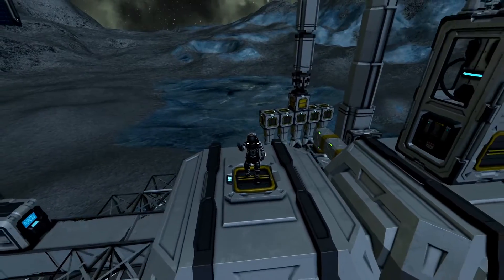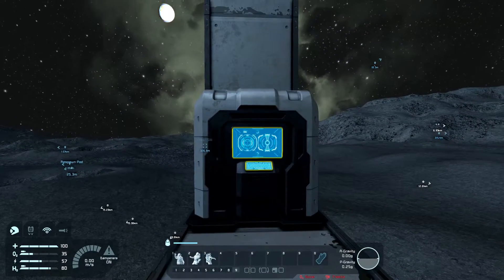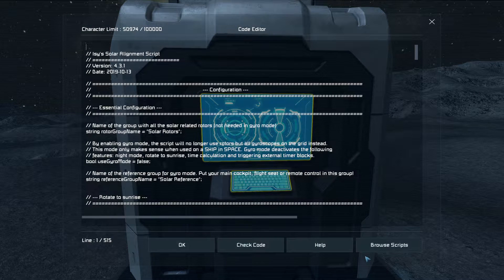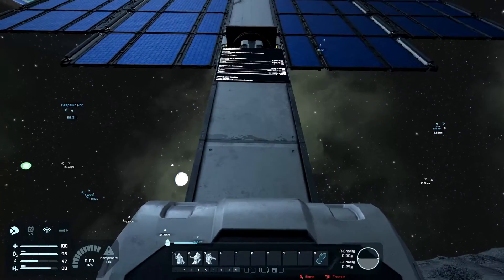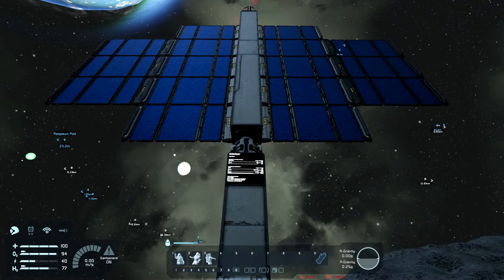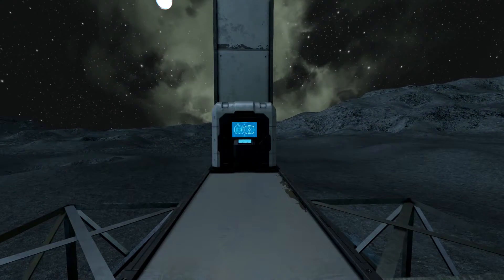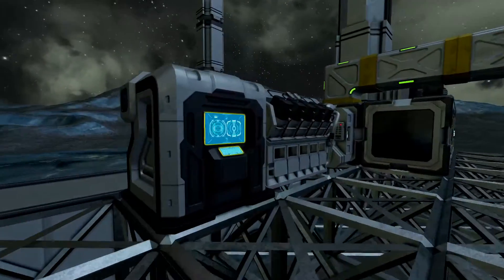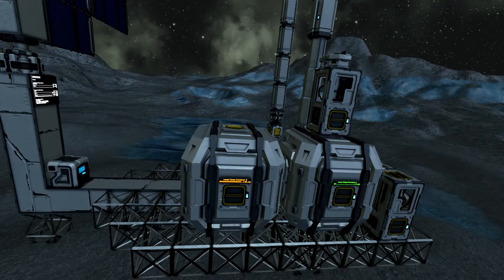Moon Survival Adventure: Solar Panel Tracking Script - A Space Engineers Journey / Part 3a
Just wanted to show you guys how to setup solar panels that track the sun with an easy script called Isy's Solar Alignment Script in between episodes. Also, as a bonus, we take a quick look at Isy's Cargo Bars too.